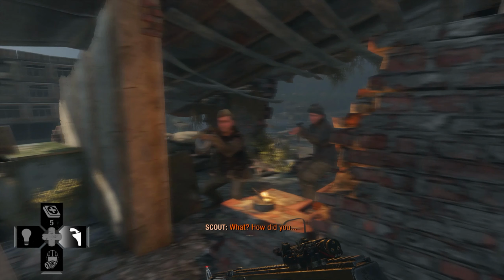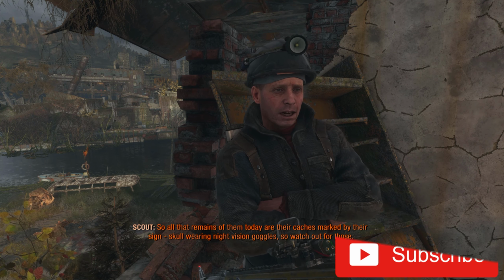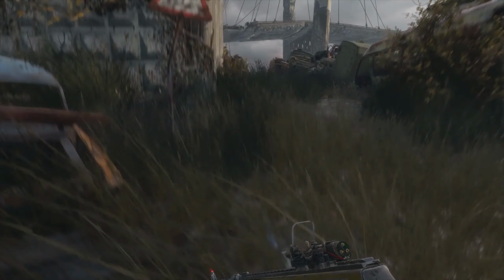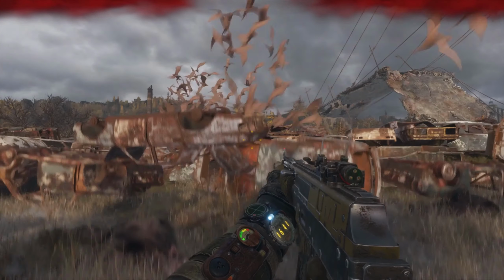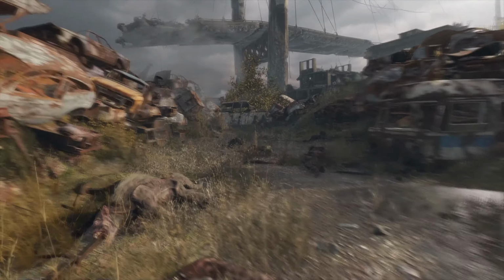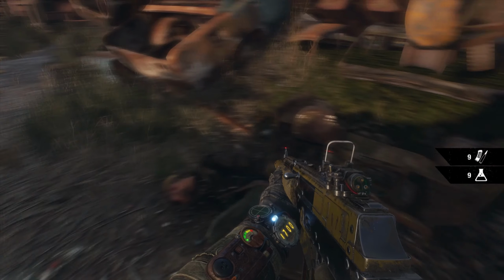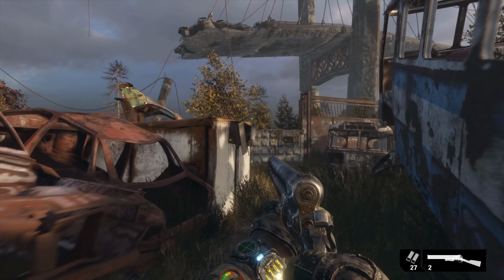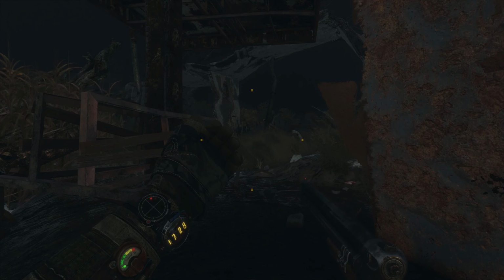Metro Exodus: Sam's Story Walkthrough Gameplay (PART 6)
Part 6 of the Walkthrough